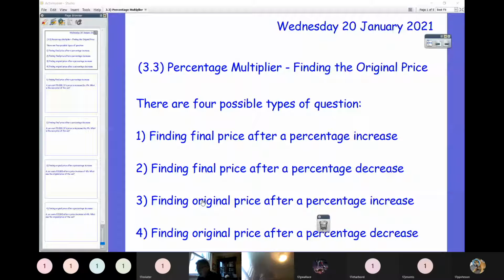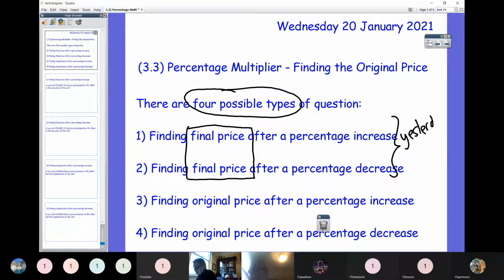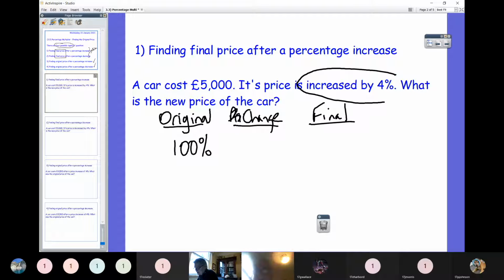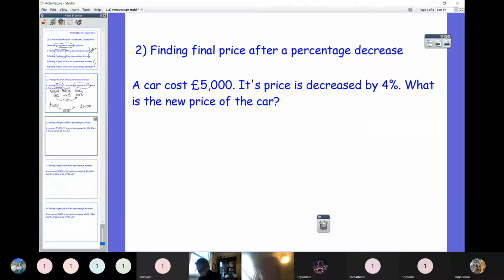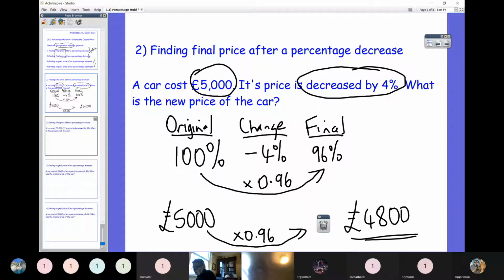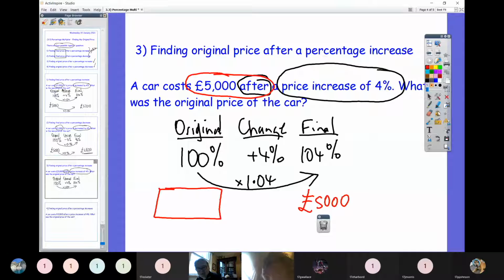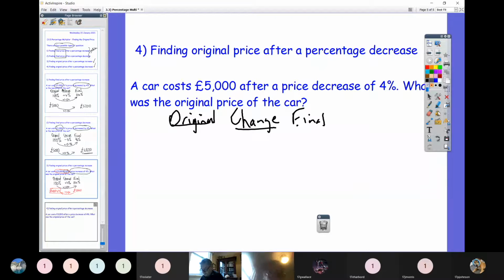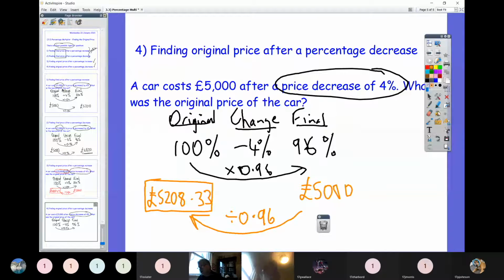20 January - (3.3) Percentage Multiplier - Finding Original Price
20 January - (3.3) Percentage Multiplier - Finding Original Price